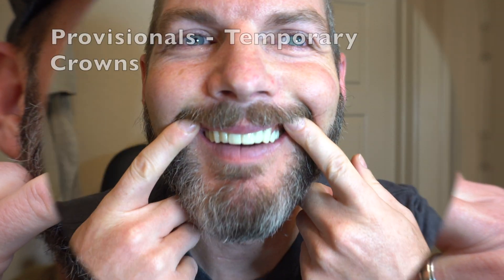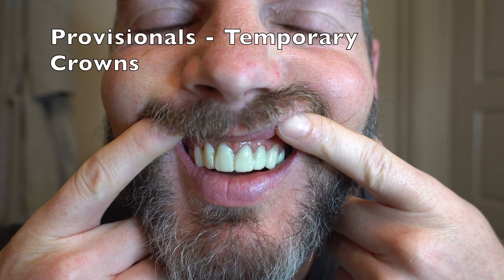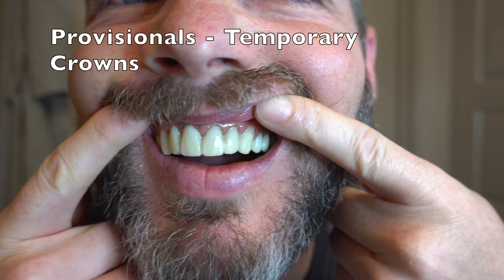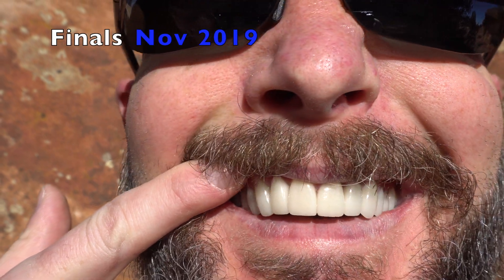How Well Do Crowns Hold Up? New Teeth 1 Year Check In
November of 2019 I had my top 12 teeth replaced with crowns. A few months later I had my bottom from 6 teeth replaced. I drink lots of coffee and wanted to show you all an update as to how they were holding up. I'm still extremely happy with them. They are way less sensitive to hot and cold as well. If you live in the area or are interested in the dentist and office I used, his name is Doctor Darquea and the office is SmileCOS Dentistry. Please tell them Todd sent you.